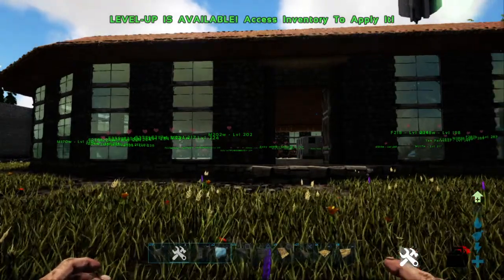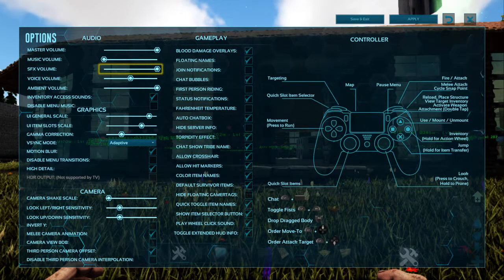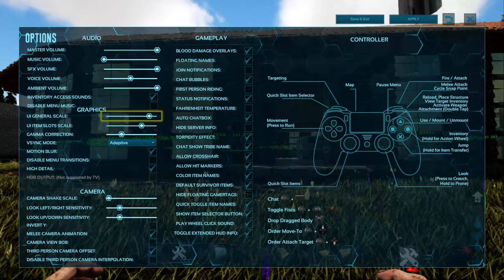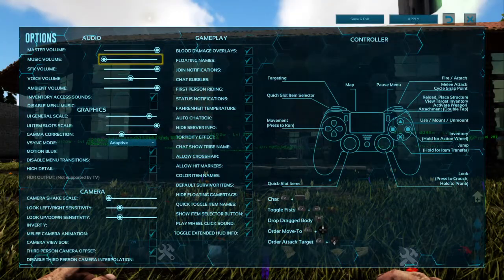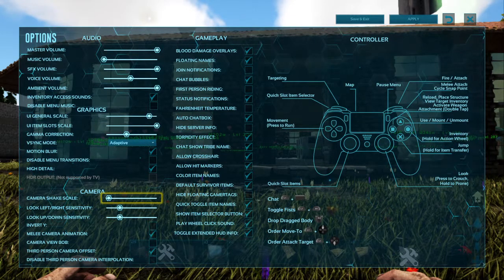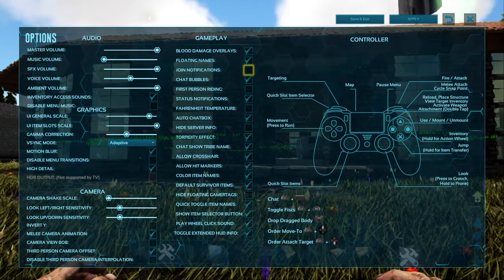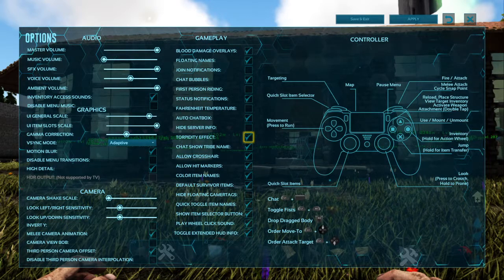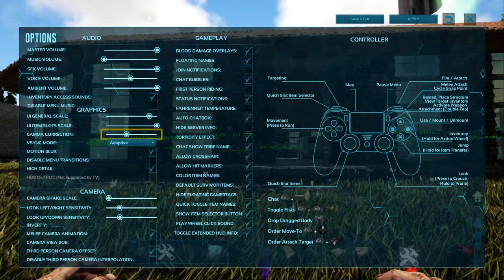ARK: Survival Evolved Tips - in game options menu for the PS4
ARK: Survival Evolved Tips - PS4 in game options menu. A brief explanation of the in game options menu